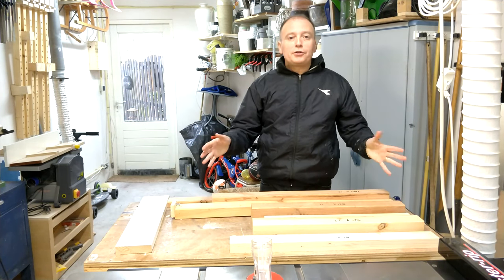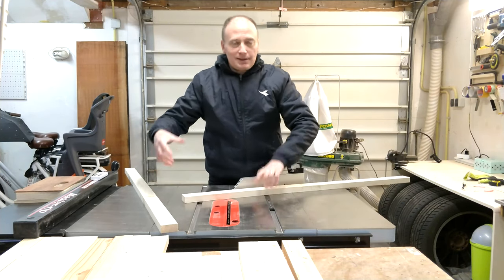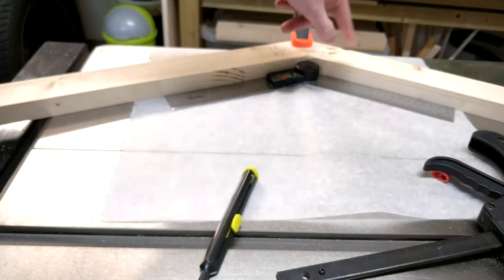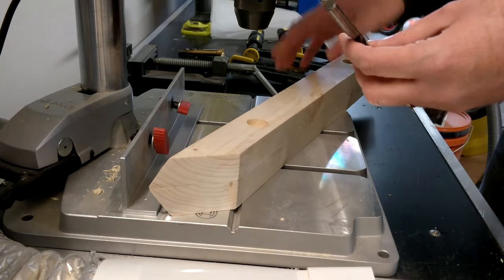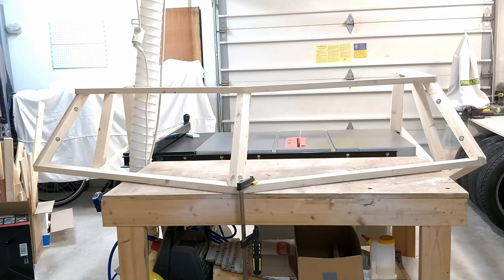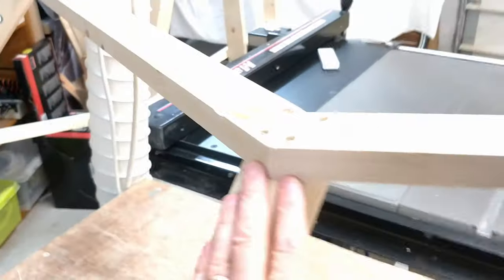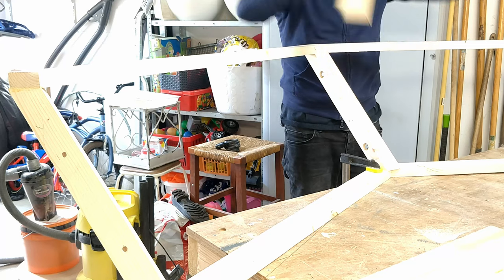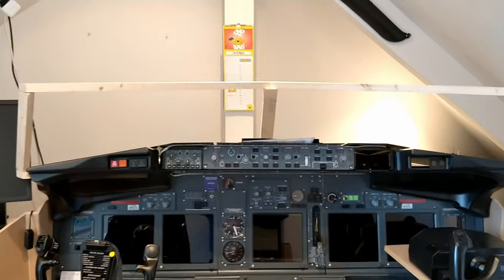Boeing 737 800 Home Cockpit Simulator - Window Frames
How I made the windows frame for my Homemade 737-800 cockpit simulator.

The plans I refer to multiple times in the video are downloadable from Michael Schulz's